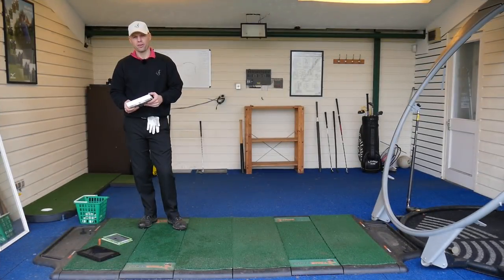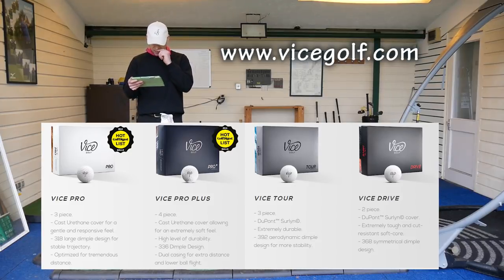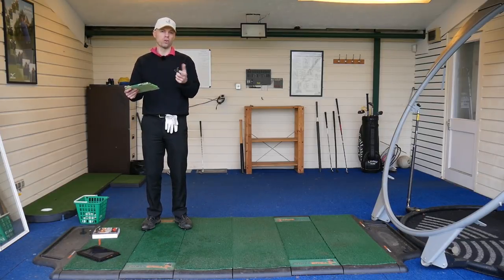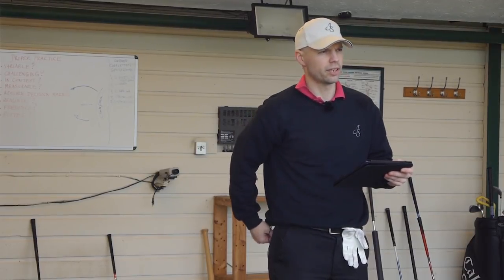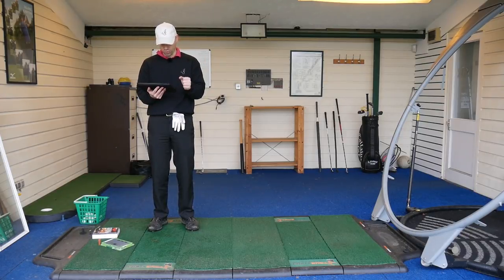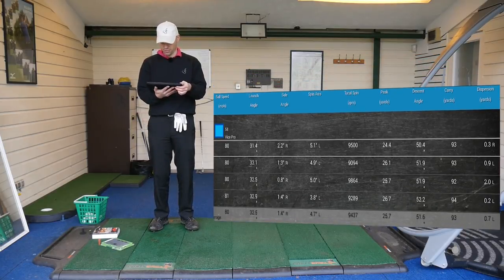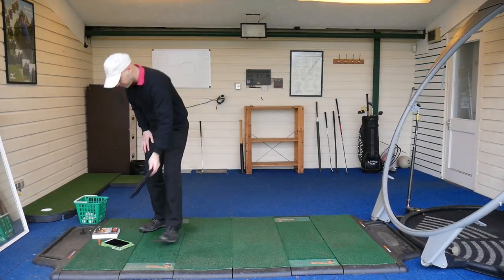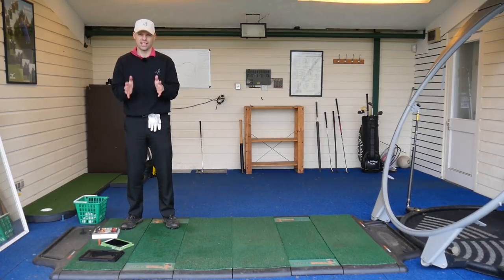Vice Golf Ball Review, as good as a Titleist Pro V1?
Vice Golf Ball Review, as good as a Titleist Pro V1?  Today we find out if the claims by a relatively small company compared to the likes of Titleist as true.  They state that their balls compare directly with the leading manufactures but at a price point that is affordable for everyone.
Testing in closed data conditions by using what most people understand the most accurate indoor launch monitor available, Foresight Sports GC2.